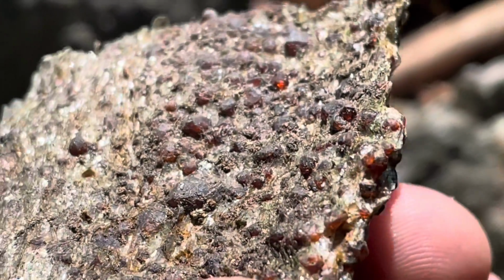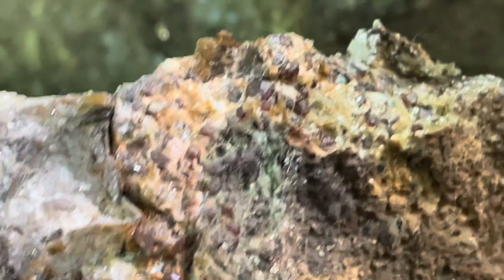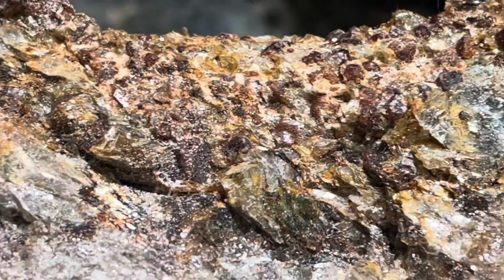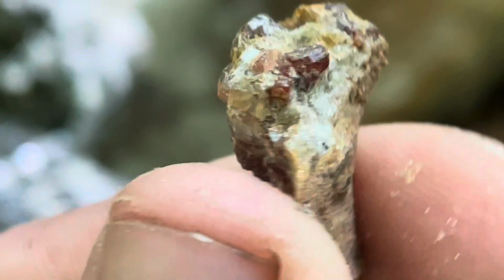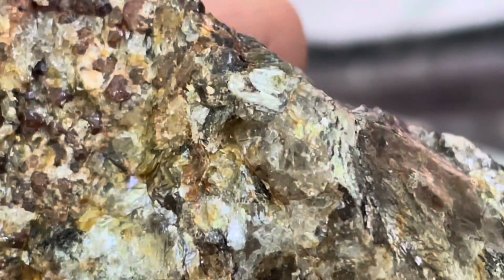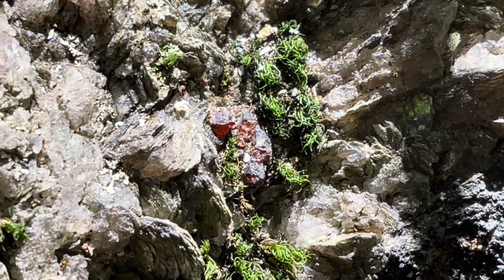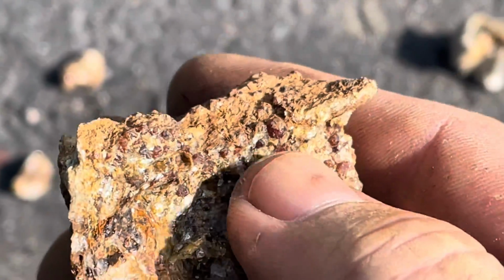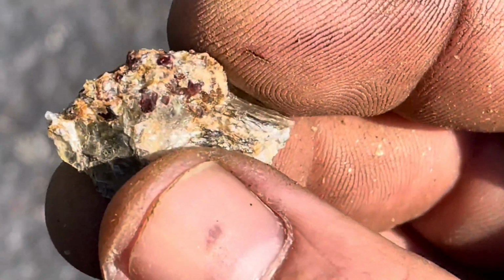Pennsylvania Garnet FOUND Extraction Rockhound DIY Tips and Tricks Felid Guide Video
Rock hammer 🔨

Sledge with wedge